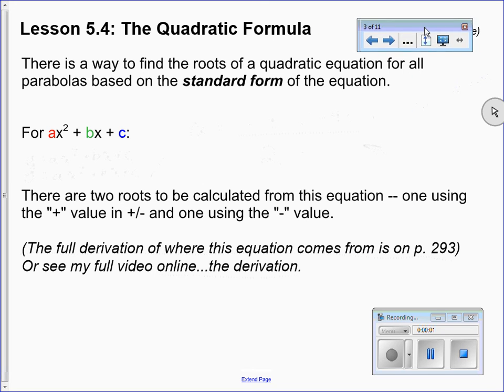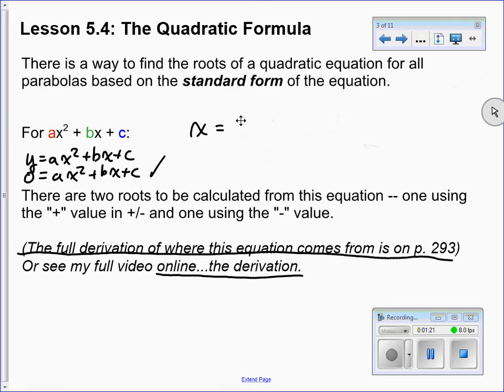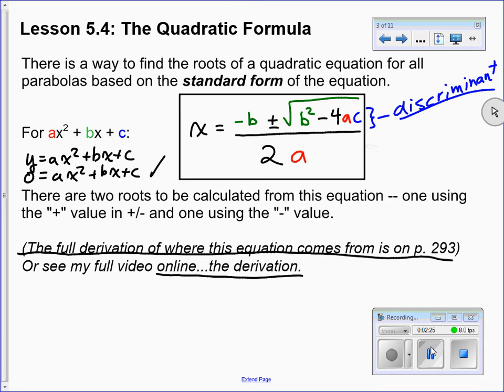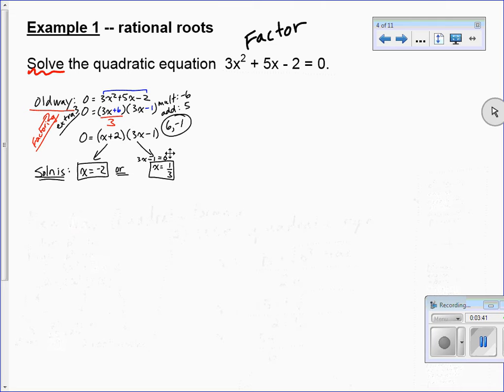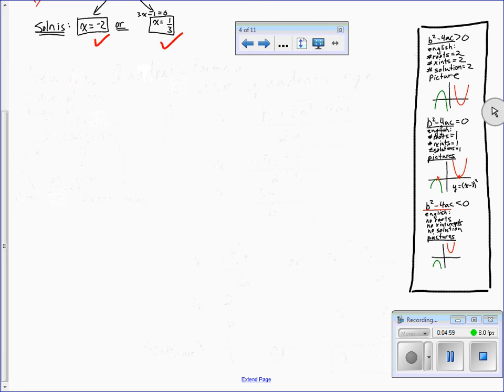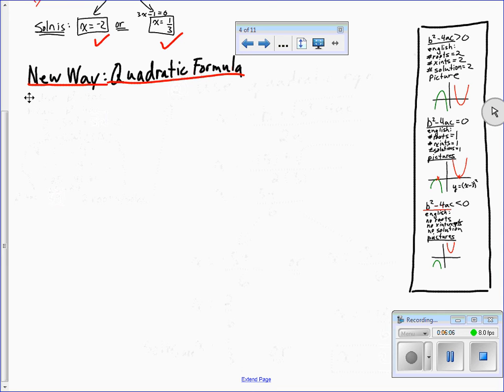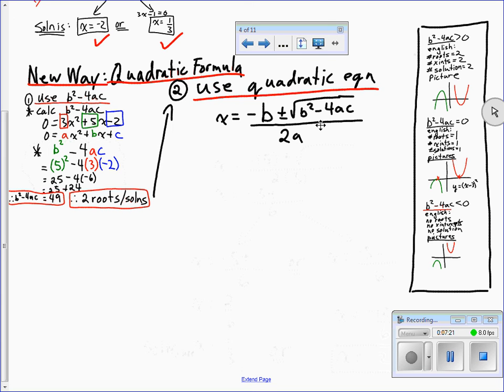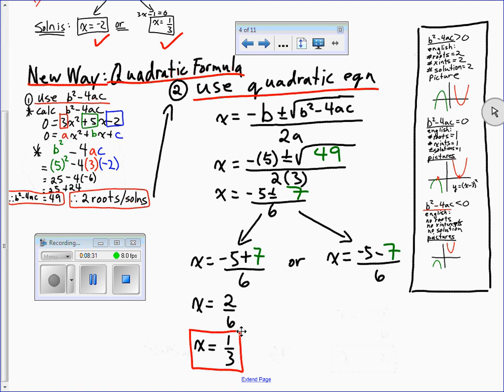MPM2D 5 4 Quad Formula ex1 Quad Pattern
Comparison to factoring solution and quad formula solution.